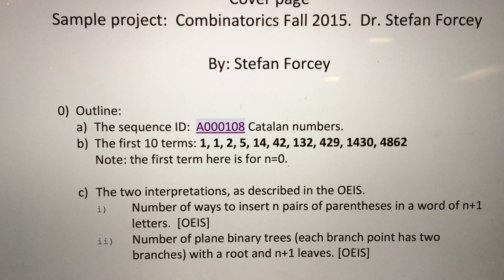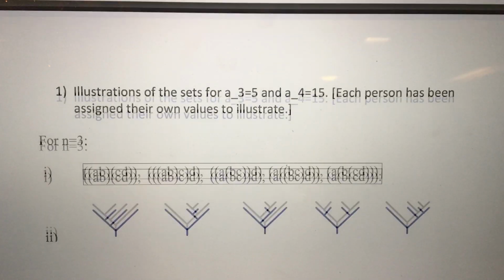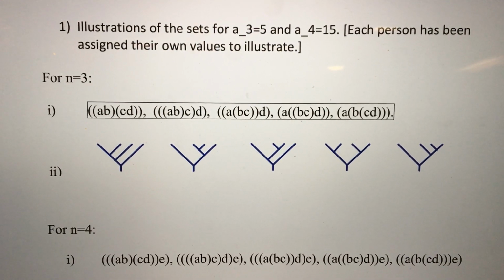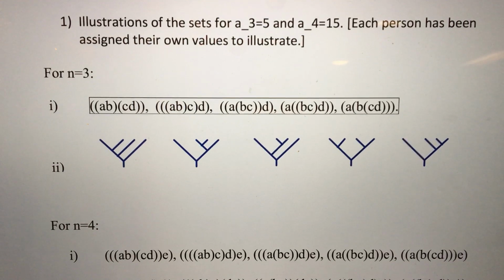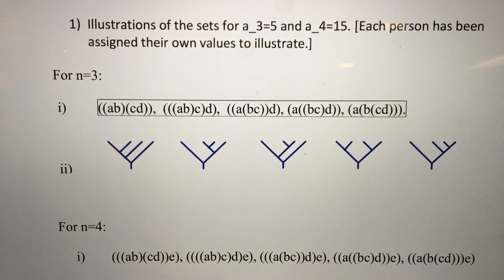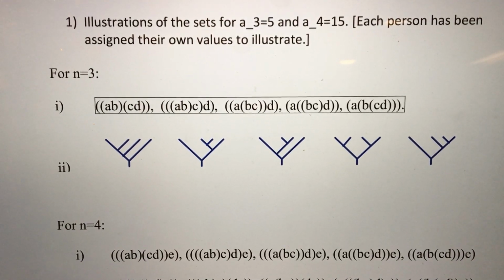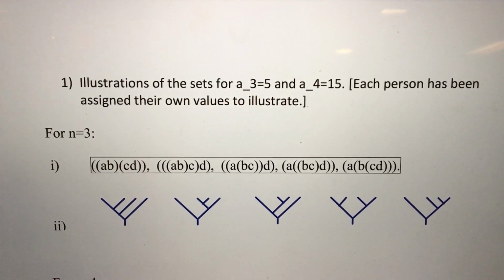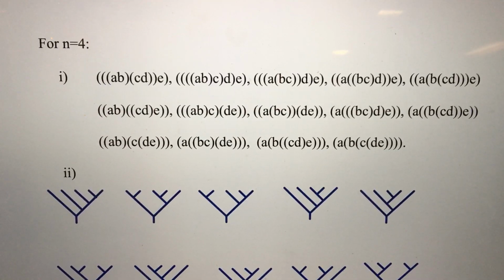Comb. Project pt. 1